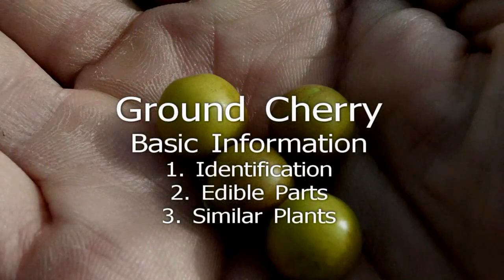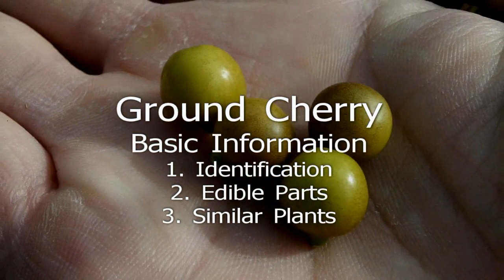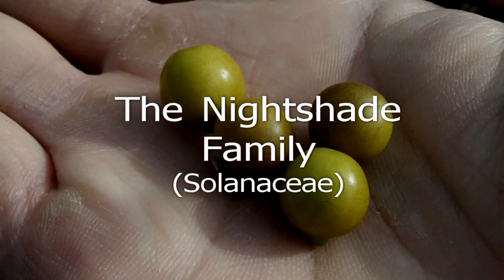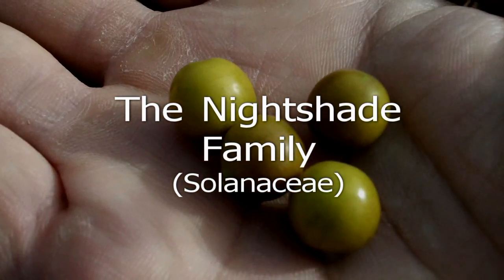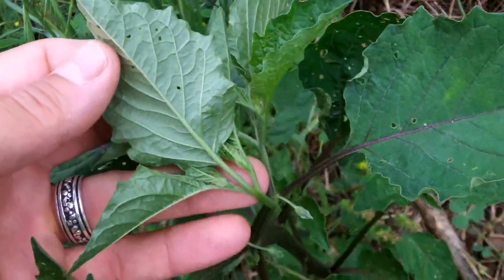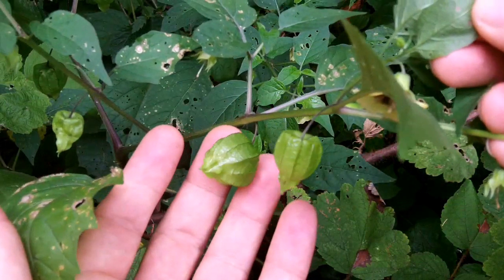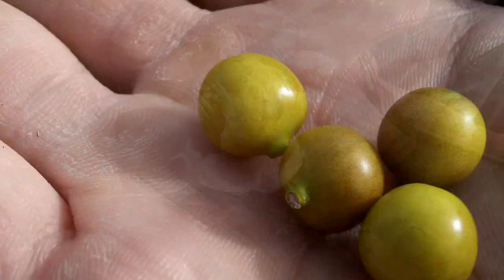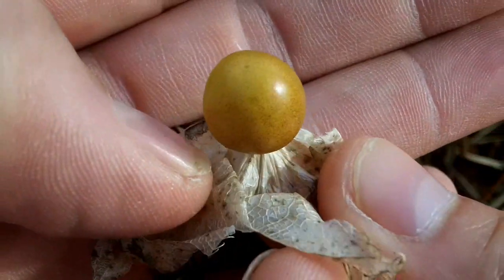Ground Cherry (Gathering Edible Wild Plants dvd)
This is the plant profile for Ground Cherry from the film Gathering Edible Wild Plants in the Eastern Woodlands and Beyond.

More sections to come soon. The plant profiles include:
1. Eastern White Pine
2. Asiatic Dayflower
3. Wild Ginger
4. Spicebush
5. Chickweed
6. Spring Beauty
7. Purslane
8. Violet
9. Wood Sorrel
10. Black Walnut
11. Black Raspberry
12. Wineberry
13. Wild Strawberry
14. Stinging Nettle
15. Garlic Mustard
16. Longleaf Plantain
17. Broadleaf Plantain
18. Purple Deadnettle
19. Ground Cherry
20. Salsify

I am going through and putting it out in sections for free. If you appreciate this, consider checking out the new project I am working on. It is a book called Earth Living: Becoming Useful to the Land, Culture, and Self.